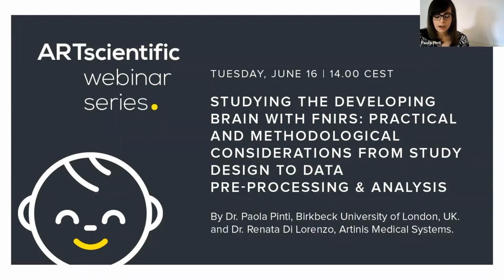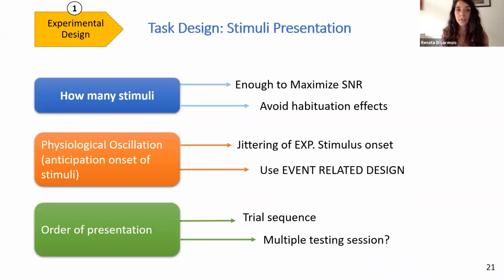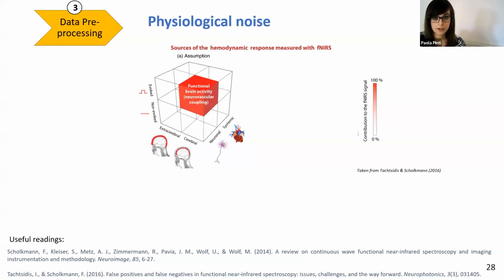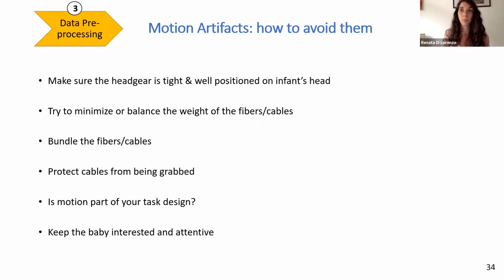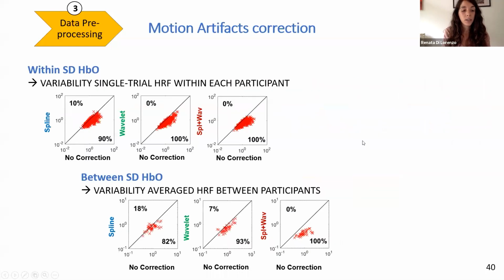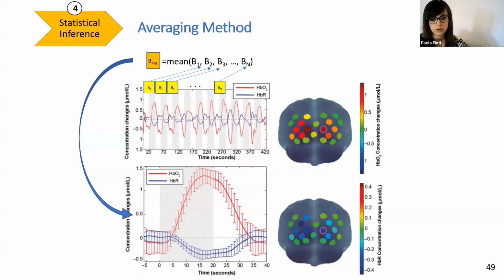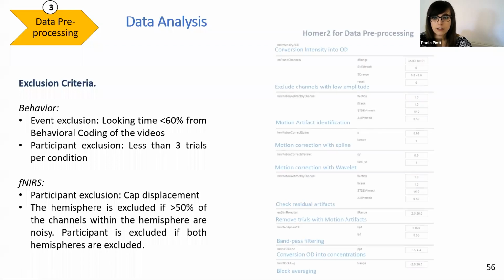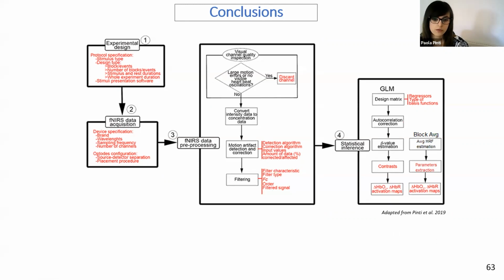Studying the developing brain with fNIRS (by Dr. Paola Pinti and Dr. Renata Di Lorenzo)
Due to its non-invasive and portable nature, fNIRS is frequently used in baby and toddler research.

Watch this webinar "studying the developing brain with fNIRS" discussing methodical aspects of using fNIRS in cognitive neurodevelopmental studies, given by our speakers Dr. Paola Pinti and Dr. Renata Di Lorenzo.